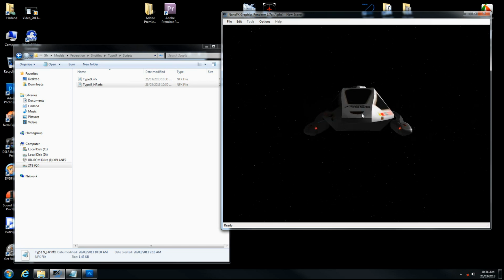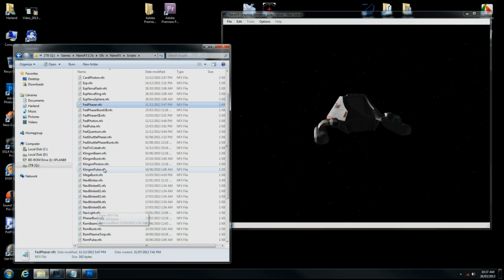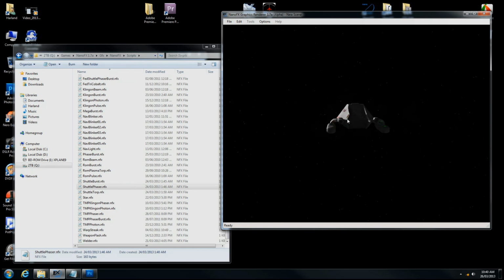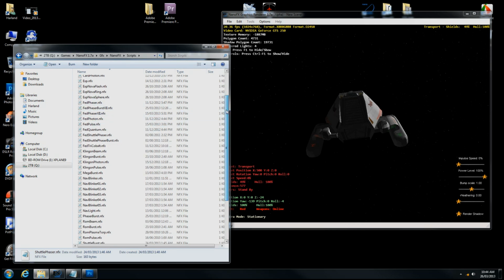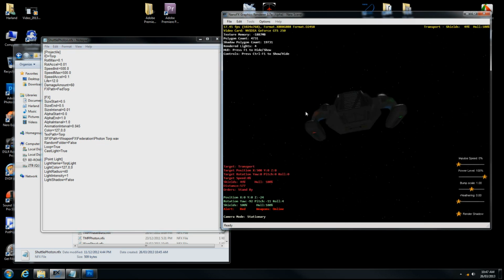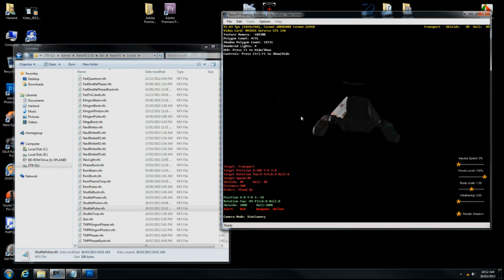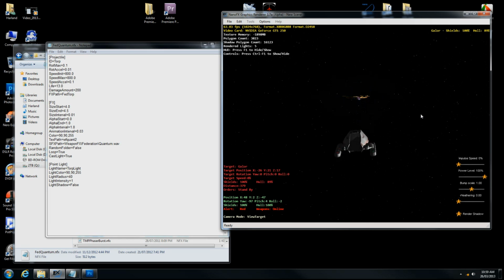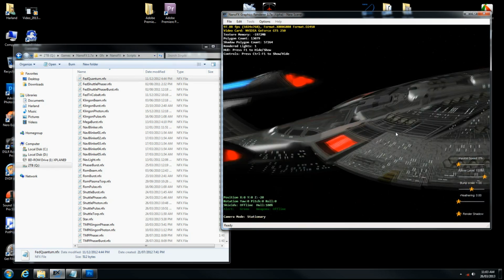Bridge Commander to NanoFX Model Conversion Tutorial: Part 5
This is Part 5 of 5 of my NanoFX conversion tutorial series.

Here is a list of links to all the programs (or the equivalents to what I use) you will need to complete the conversion process.

    (Download both versions, as the previous version contains ships not in the latest version.)

    (Ensure you have the appropriate, or most current, version of python installed.)

    (Version 2.49b)

    (Google 'Normal Map Filter for GIMP')

7. Bridge Commander Universal Tool

9. The Type 9 model I used in the tutorial
    (You need to download the whole pack. It's worth it as they're all top quality.)

For questions and comments, please refer to the Star Trek Excalibur forums.